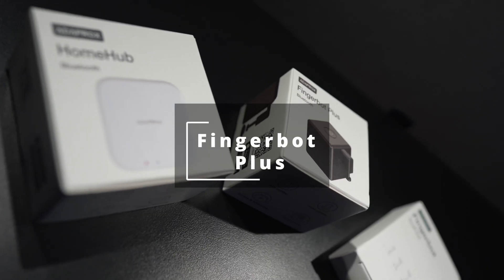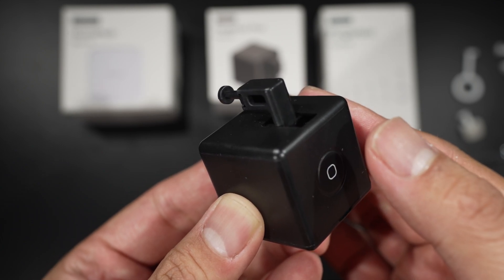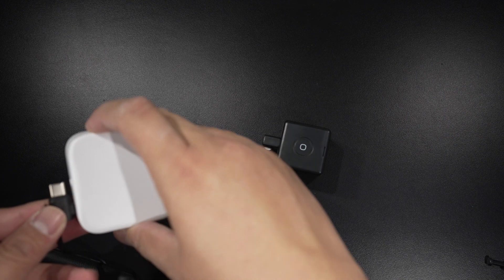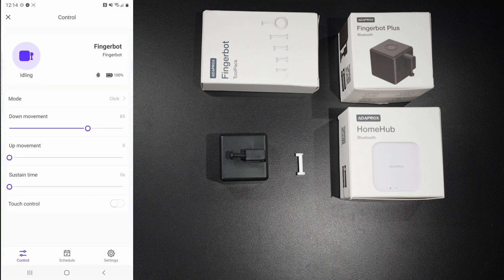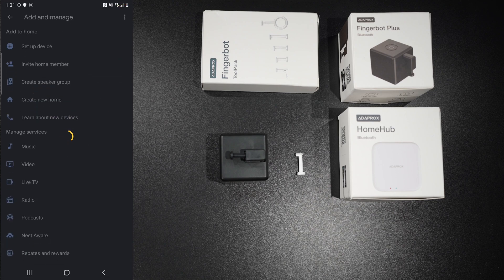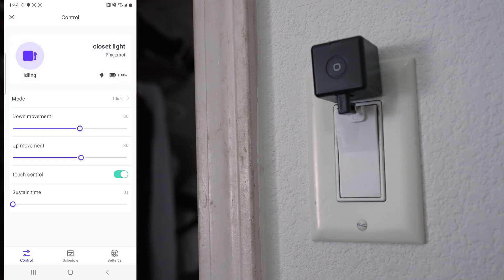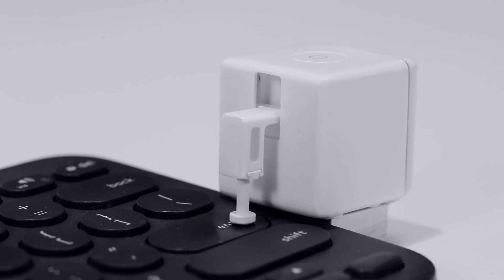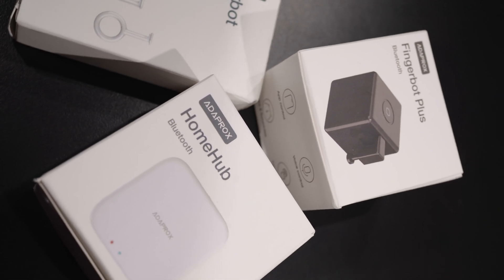Unboxing : AdaProx FingerBot Plus Alternative to SwitchBot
This is the FingerBot Plus a simple home automation tool which is googe/siri/alexa compatible and you can find it

Should you buy the adaprox or switch bot ecosystem?

I personally like the adaprox more.
0:00 Start
0:20 Unboxing
01:15 Set-up
02:17 Set-up : Voice Activation
02:48 Modes
03:34 Application
04:02 Impression
04:20 Error Switchbot's Battery is replaceable: uses CR2 Battery.

Equipment:
Sony FX 3
Sony 24mm GM F1.4